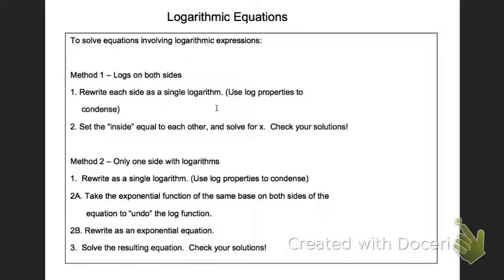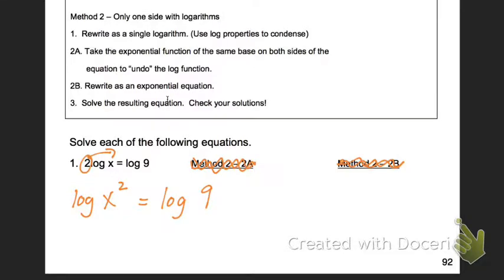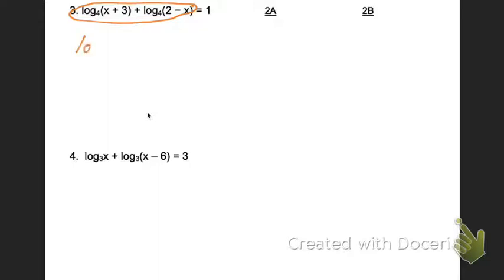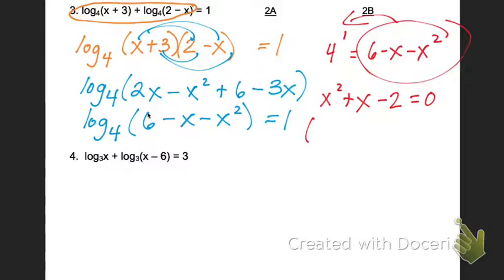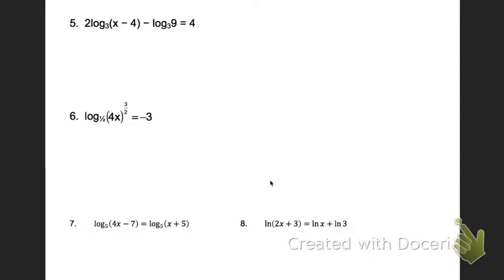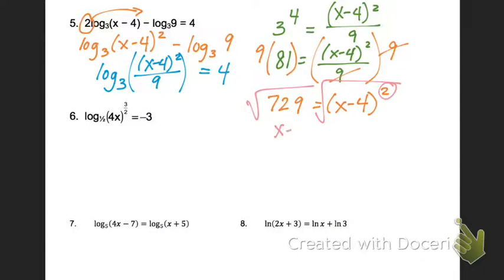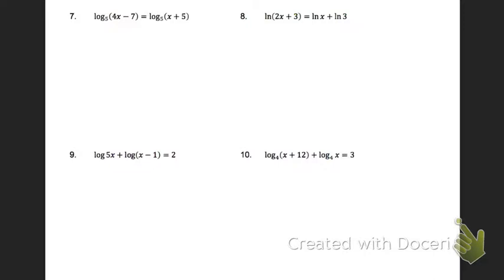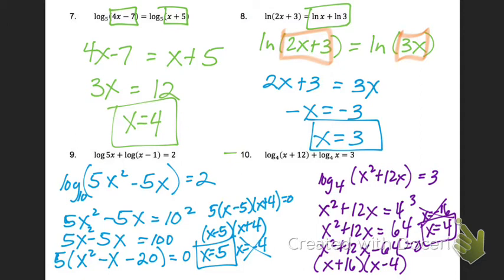8.6- Logarithmic Equations